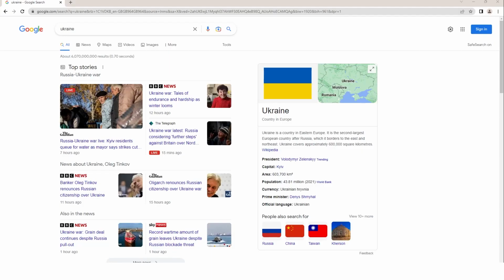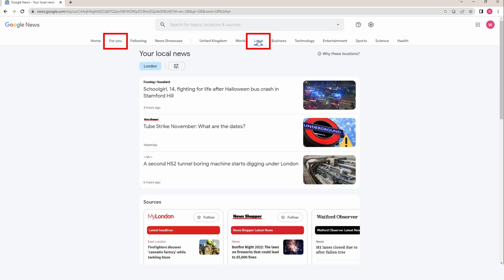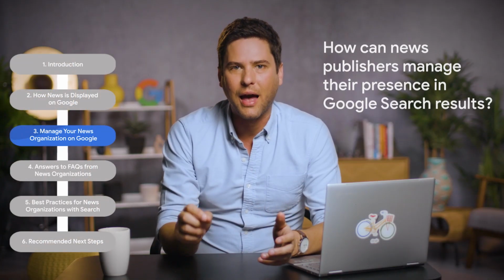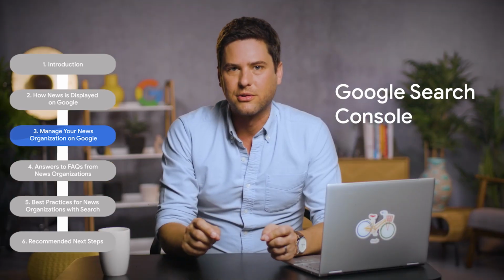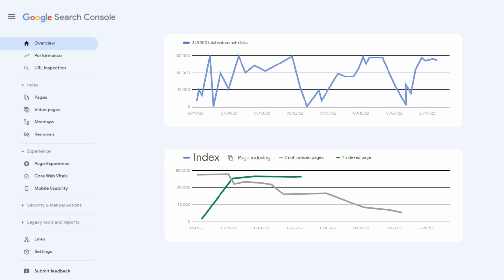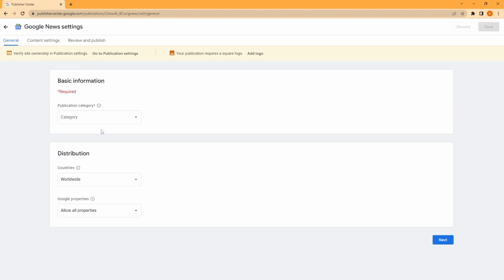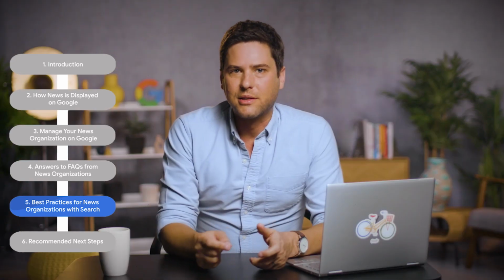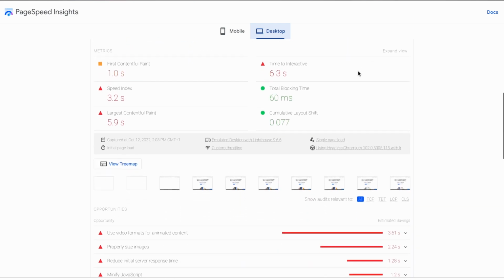Increase traffic with Google's search products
Help more people discover your news.

How can news organizations manage their presence across Google Search, Google News, Discover, and other Google surfaces where news appears? The Google News Initiative answers these questions - and many others we receive from news organizations around the world about Google's search products.

- Introduction (0:00)
- How News is Displayed on Google (0:50)
- Manage Your News Organization on Google (2:22)
- Answers to FAQs from News Organizations (3:04)
- Best Practices for News Organizations with Search (5:15)
- Recommended Next Steps (7:45)